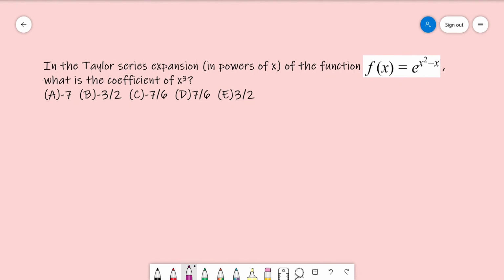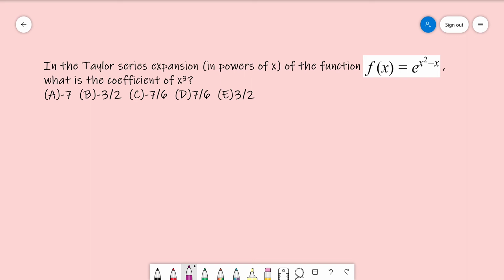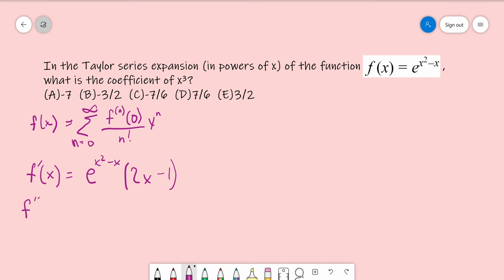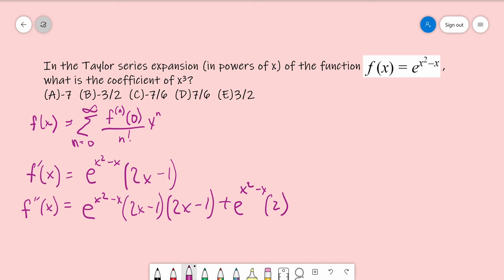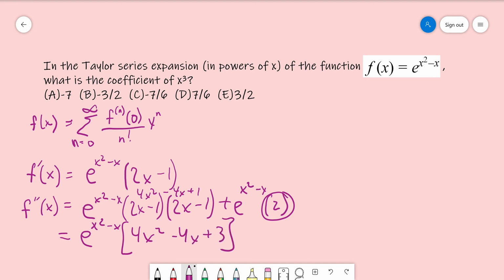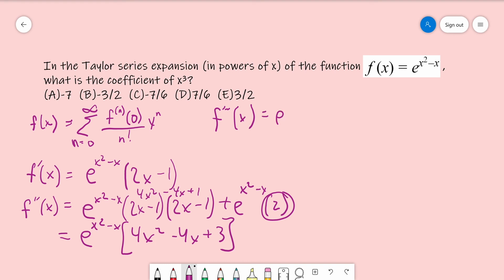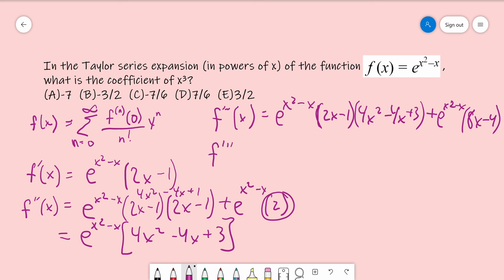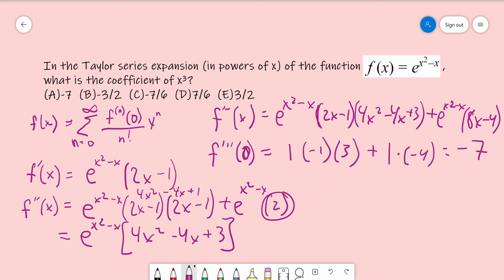Cracking the GRE Math Subject Test - Calculus I #47 (Medium)